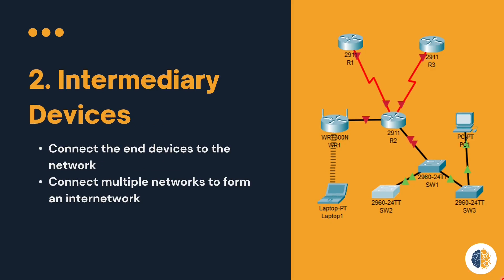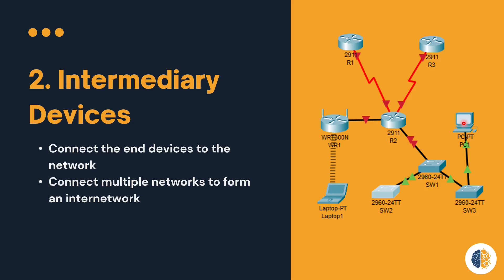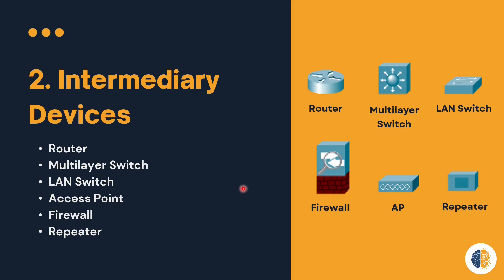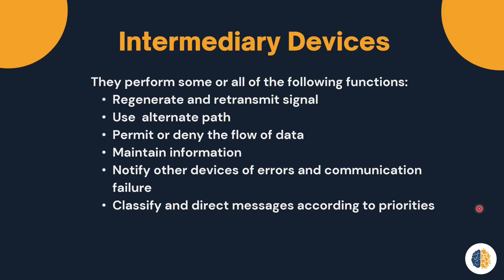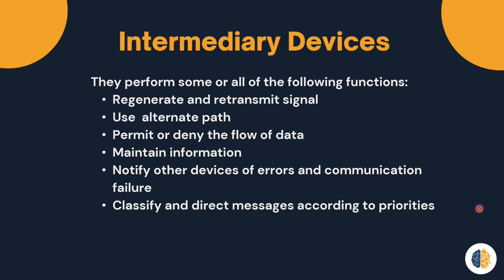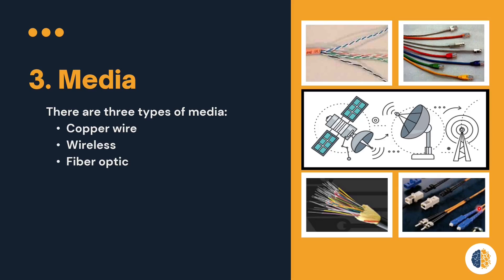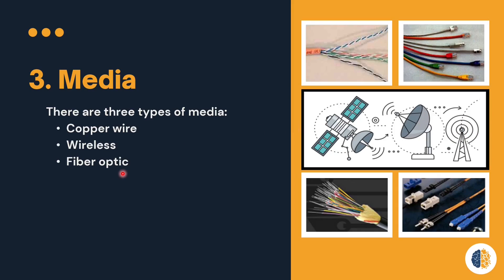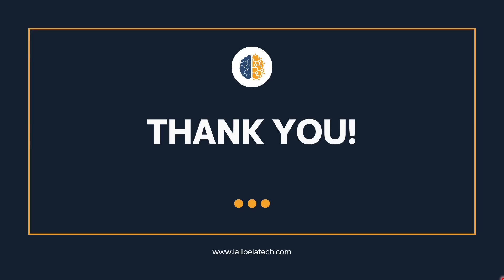Cisco 1 | CCNA 1 (ITN) 2023 | Module 1 | Lecture 1.3: Intermediary Devices, Media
This is our Lecture 1 Part 3: Intermediary Devices, Media

In this video, we discuss:
✅ What are intermediary devices?
✅ What are the functions of intermediary devices?
✅ What are network media?
✅ What are the three types of network media?

LINK to Lecture 1 Part 2: Network, Network Components

We acknowledge that the content of this course is based on the CCNA v7 curriculum and resources of Cisco Networking Academy.

If you have questions, please don't hesitate to write it on the comment section below.